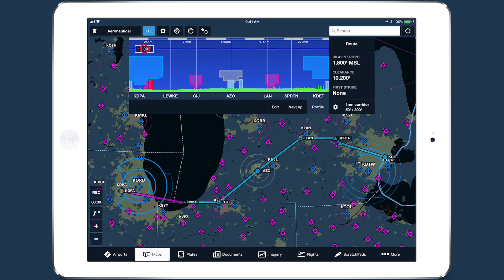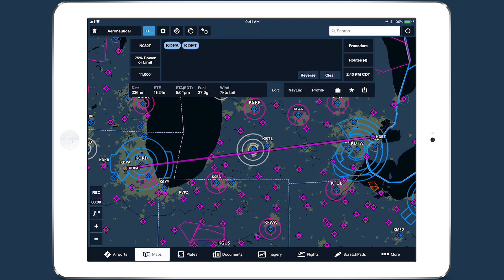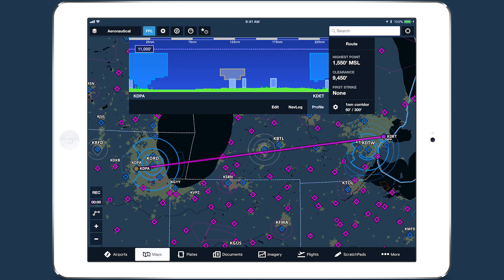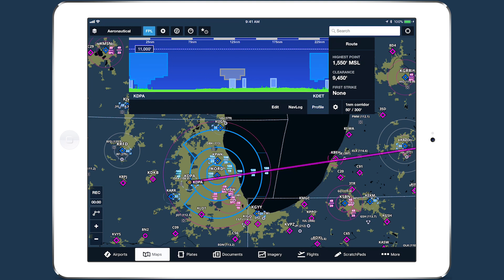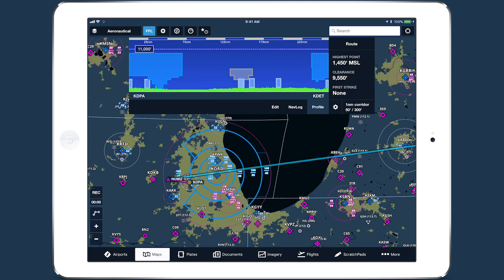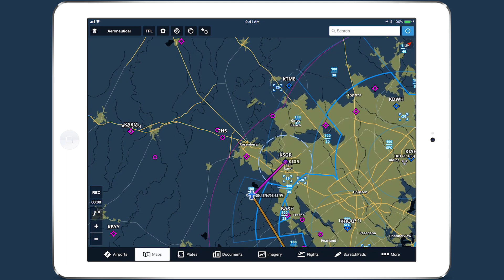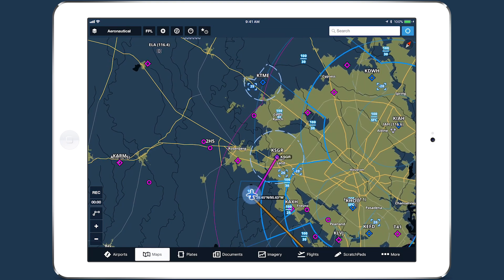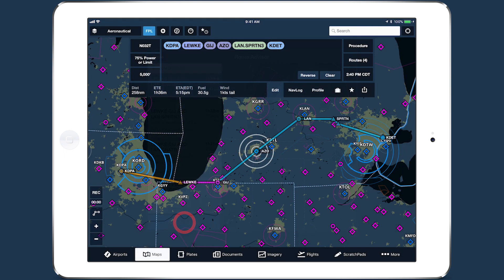ForeFlight Quick Tip: Automatic Airspace Highlighting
Airspace Highlighting in ForeFlight helps declutter the map and keeps you aware of the airspace affecting your route.

Available as part of ForeFlight’s data-driven Aeronautical map layer (available with ForeFlight "Plus" subscription plans), Airspace Highlighting changes the contrast of airspace boundaries based on whether your route intersects the airspace at your planned altitude. Airspace that you won’t pass through is dimmed, and airspace that you will pass through or pass near is highlighted.

Airspace Highlighting requires iOS 11 or higher.